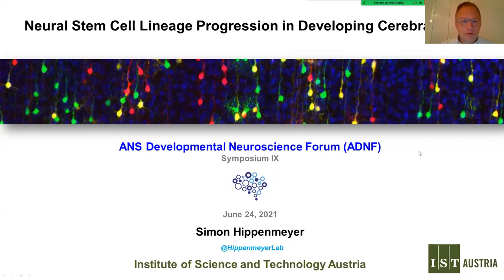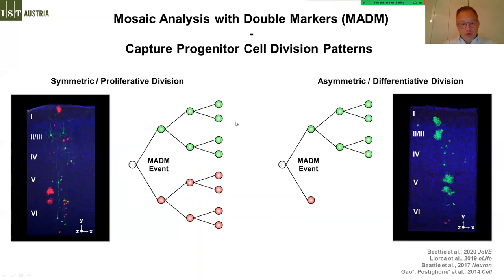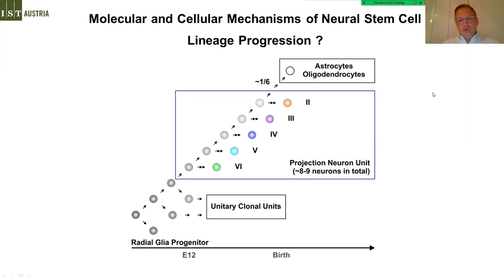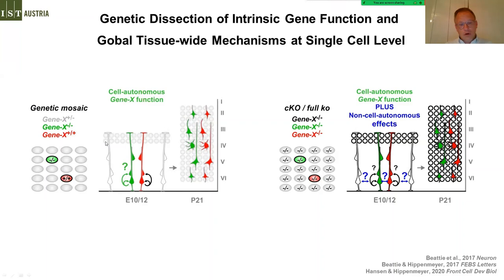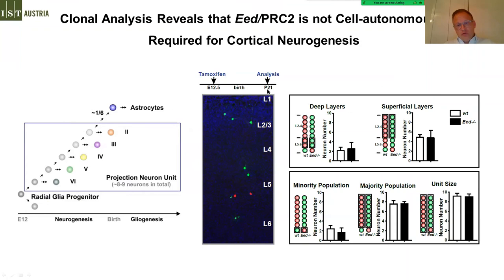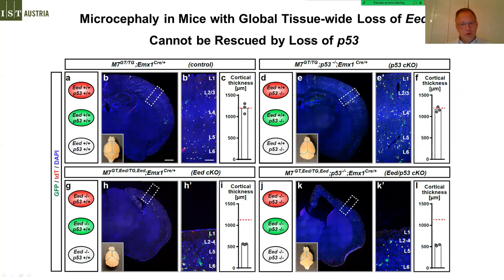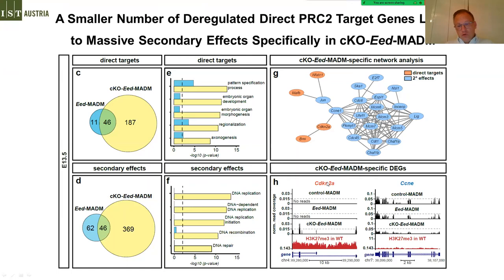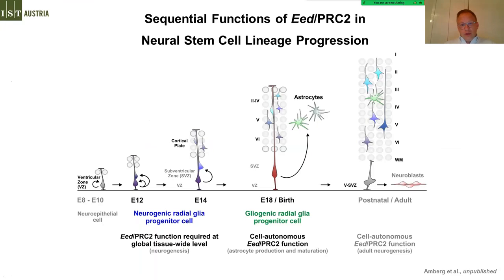ADNF Symposium IX speaker - Professor Simon Hippenmeyer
You are watching the second speaker of Symposium IX (24th June 2021)!

It is our privilege to present to you the seminar by Professor Simon Hippenmeyer entitled: " Neural Stem Cell Lineage Progression in Developing Cerebral Cortex"

Best wishes,